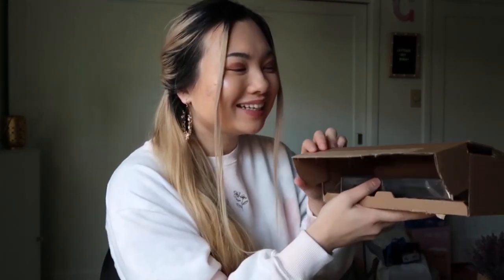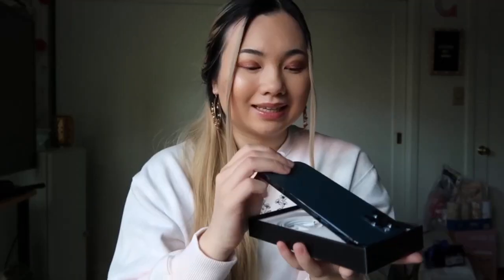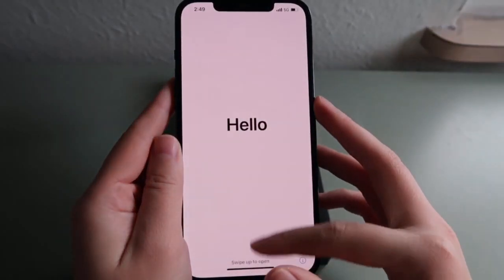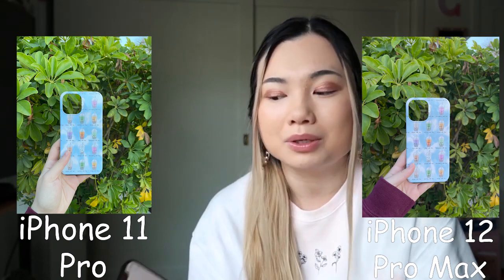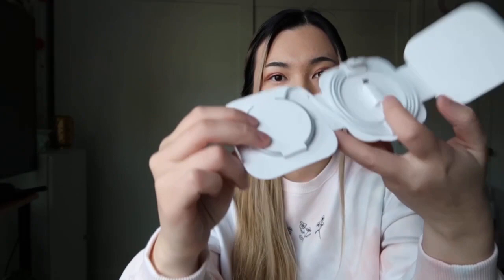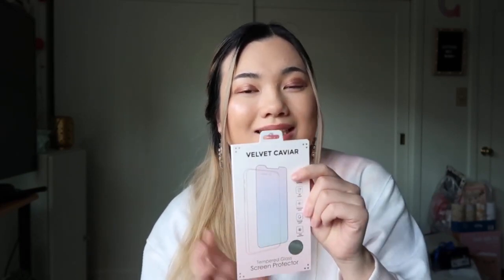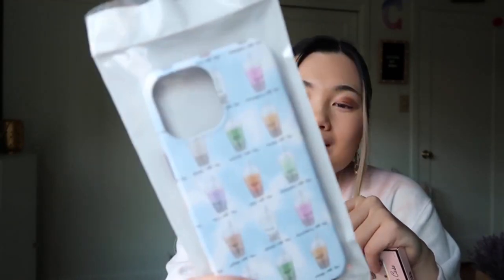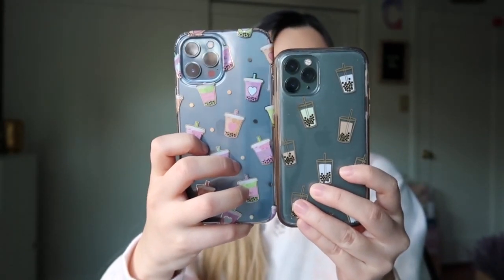iPhone 12 Pro Max (Pacific Blue 256 gb) + Boba Cases Unboxing! | iPhone 11 Pro ➡ iPhone 12 Pro Max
✨ Hi friends & happy Friday !!! Welcome to my iPhone 12 Pro Max + boba cases unboxing !!! I will be setting up my phone, unboxing my magsafe charger, and screen protector as well!  I will also be comparing my iPhone 11 Pro with my iPhone 12 Pro Max! Second video of 2021 & I am so eggcited to see you all again :)

✨timestamps:
intro: 0:00
iPhone 12 Pro Max unboxing + features: 0:26
iPhone 12 Pro Max setup: 3:02
iPhone 12 Pro Max vs. iPhone 11 Pro camera test: 3:36
Magsafe charger unboxing: 4:10
Screen protector unboxing + setup: 4:40
Phone cases unboxing + setup: 7:10
iPhone 12 Pro Max vs. iPhone 11 Pro comparison: 8:54

Regular screen protector ($5.40)
Light blue boba phone case ($17.99)

✨lettuce be friends !!!